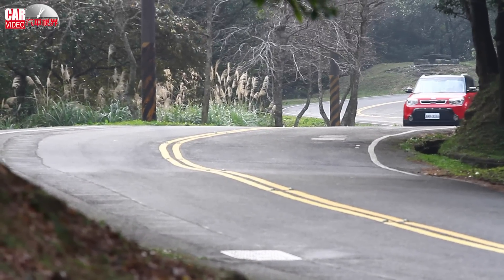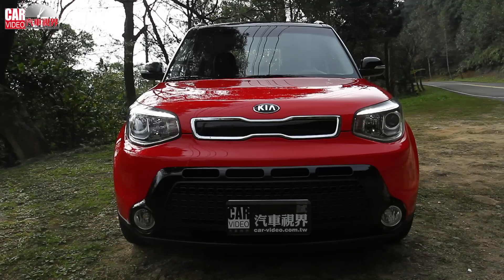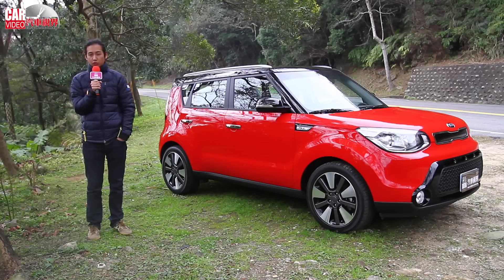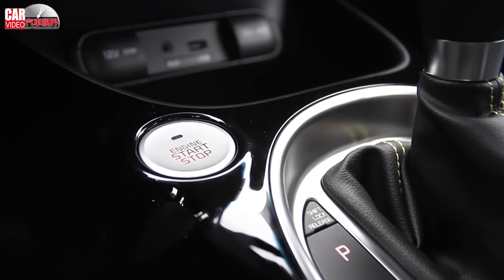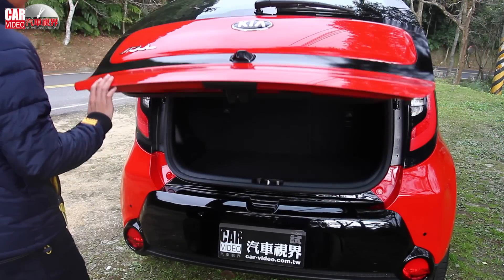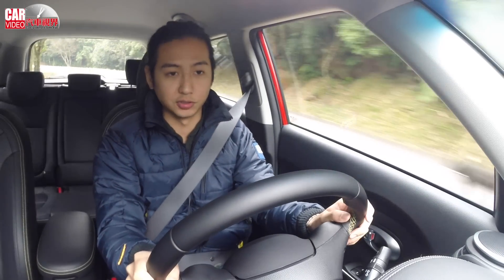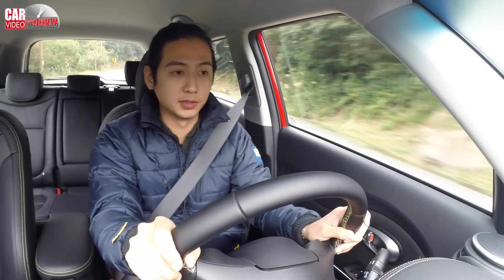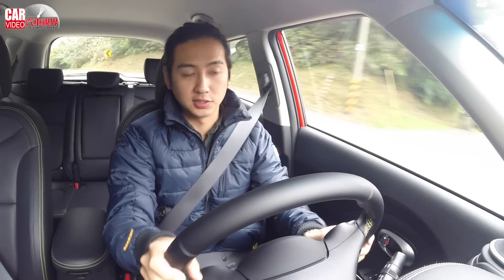[CARVIDEO 汽車視界 HD影片] 國內新車試駕－KIA Soul 玩樂隨你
大膽前衛設計風格的Soul車系，在融合當今都會元素和跨界潮流的趨勢，所勾勒出兼具時尚與動感的獨特創新外型，不僅完美跳脫傳統SUV的框架束縛，更成功吸引年輕消費族群的目光，同時除卻十足個性化的外觀造型。